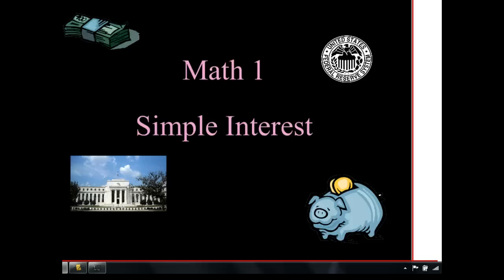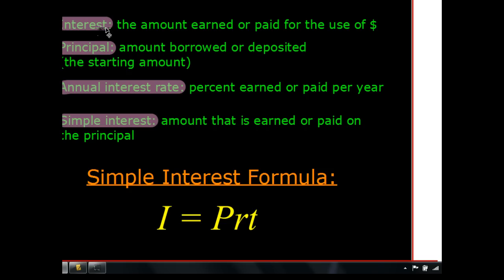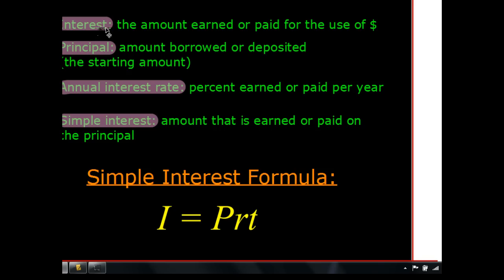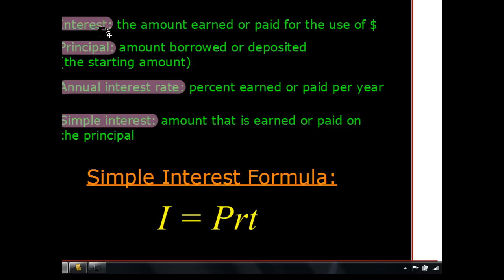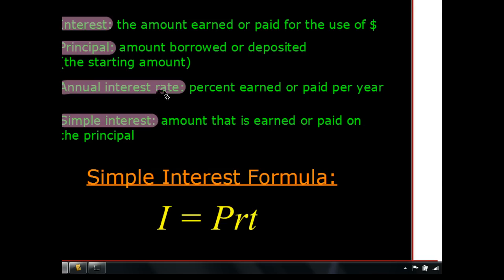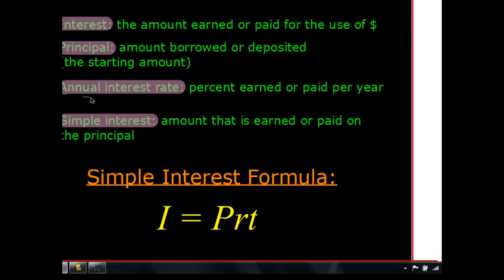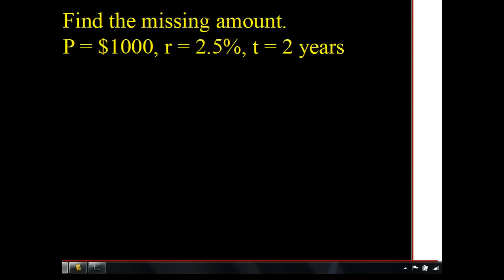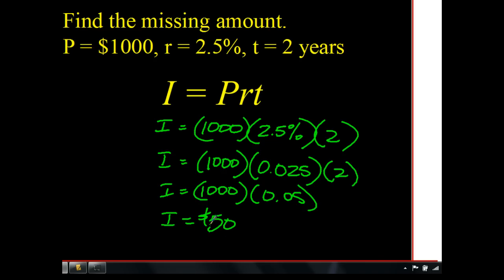7.RP.3-7 - Simple Interest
M1 9.7 - Simple Interest